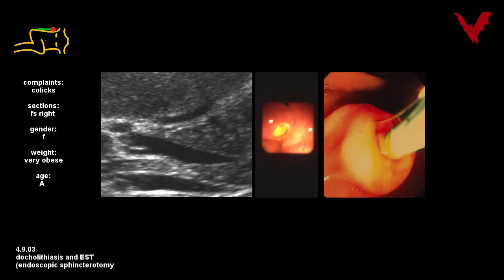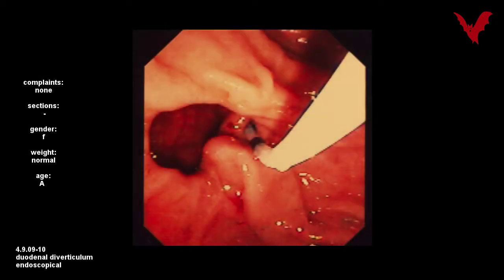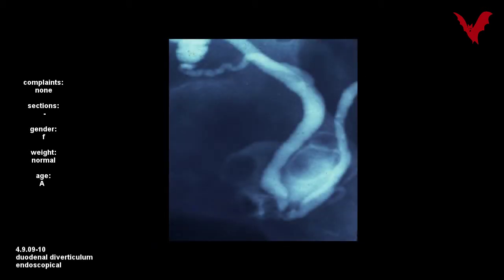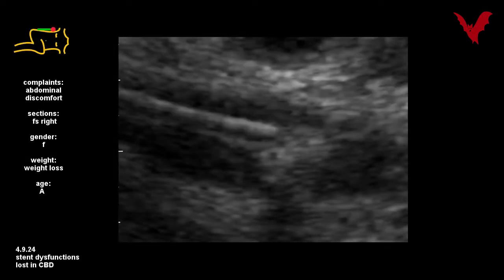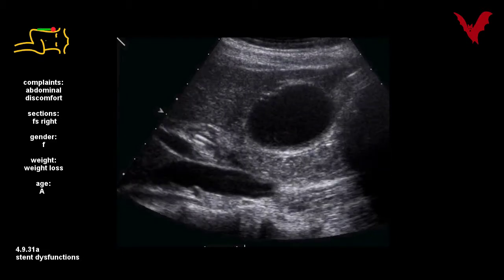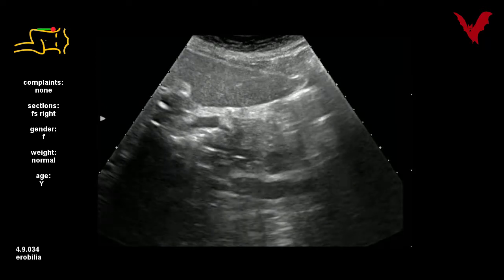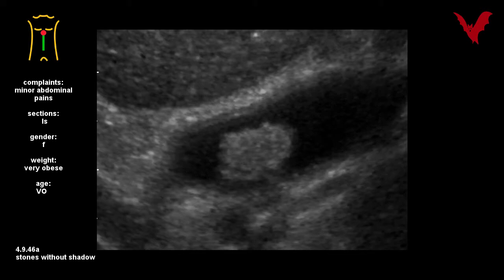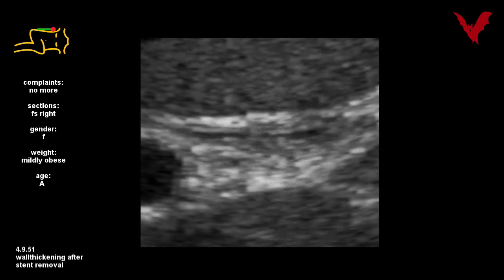4.9 B Bile Ducts: Stones, Stenoses and Stents